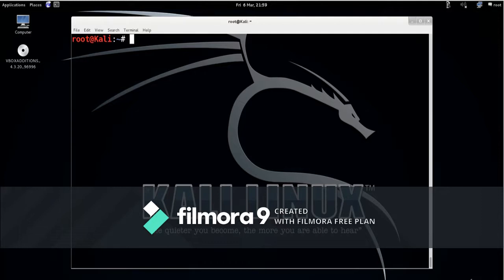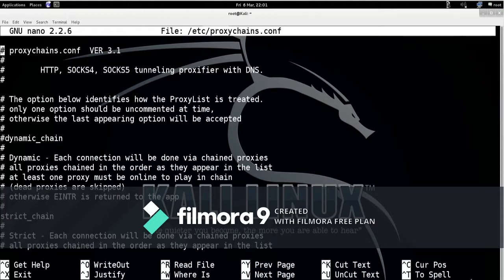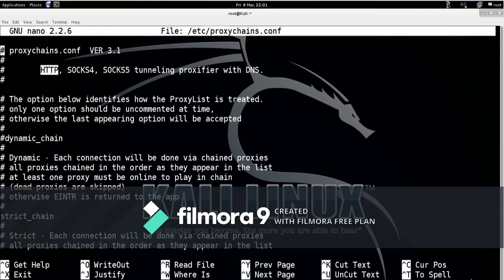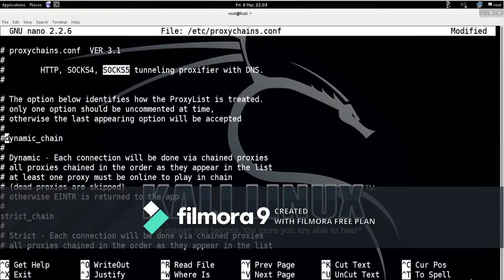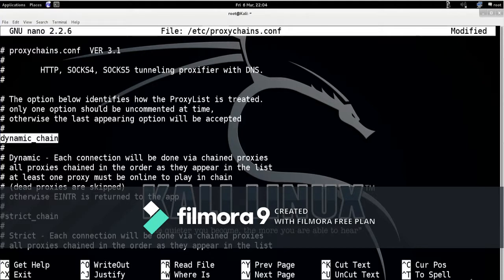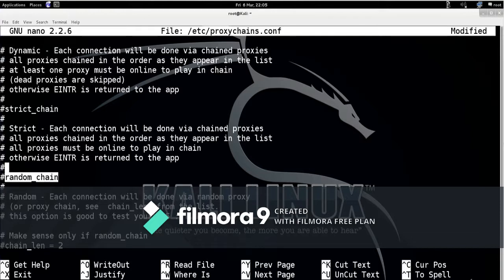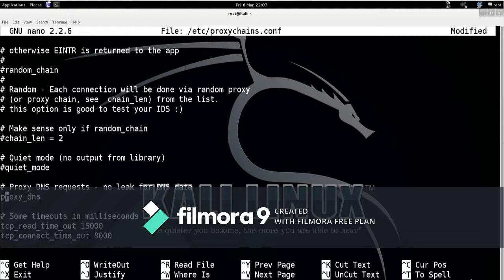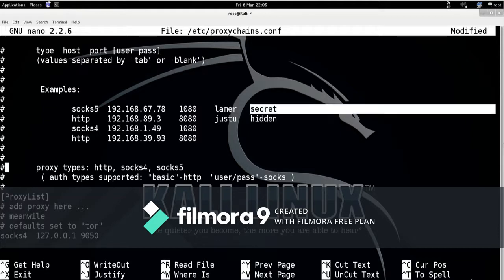Proxy chains part 1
Proxy chains using proxy servers, hiding your ip address, and obtaining access